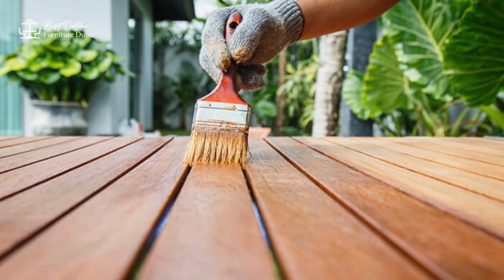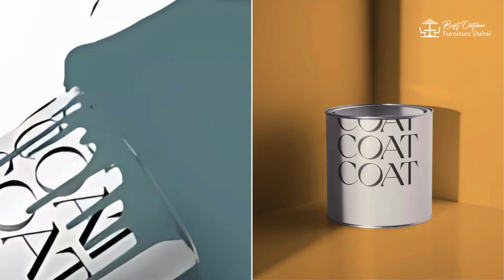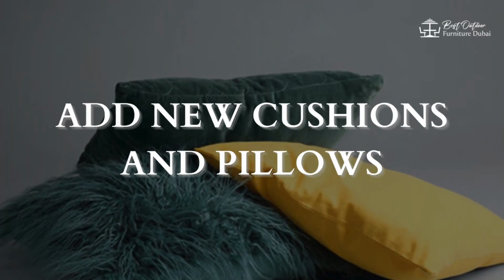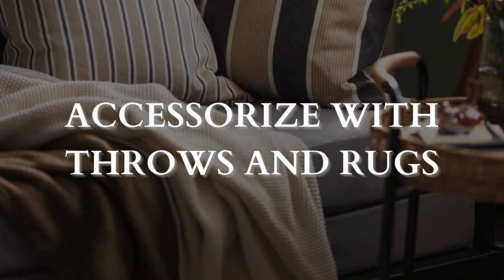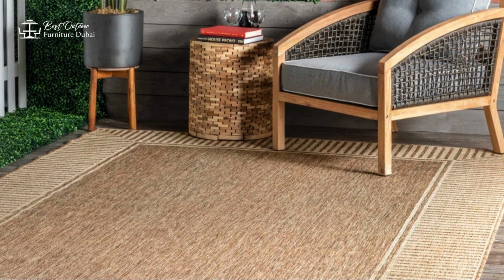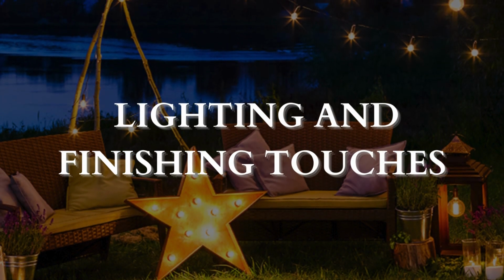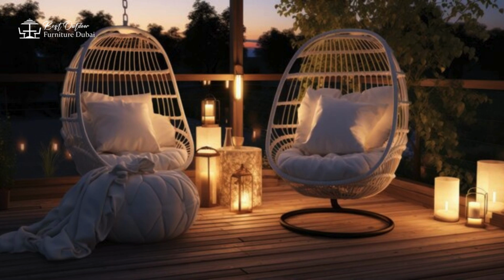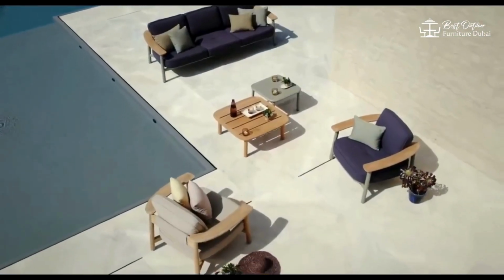MIND-BLOWING Furniture Hacks to Upgrade Your Space!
Ready to elevate your outdoor living area? In this video, watch as we take tired, old outdoor furniture and give it a breathtaking makeover! From DIY painting techniques to stylish accessories, we’ll show you step-by-step how to transform your space into a stunning oasis. Whether you have a small balcony or a spacious patio, these tips will inspire you to create the perfect outdoor retreat.